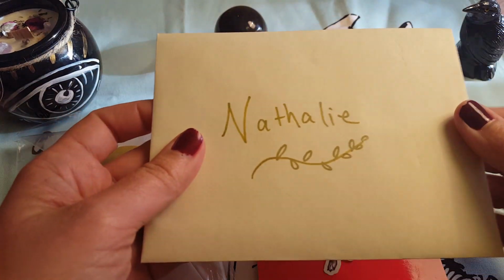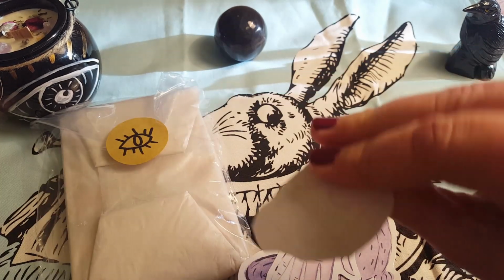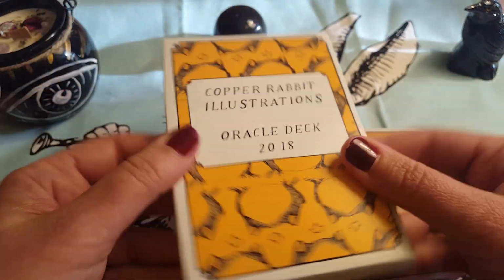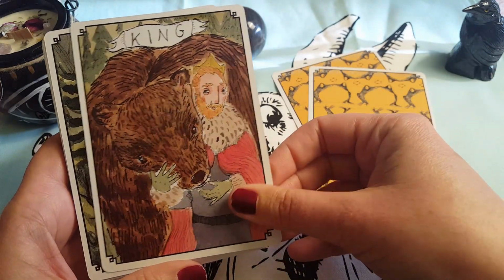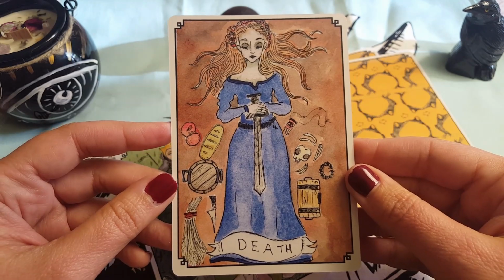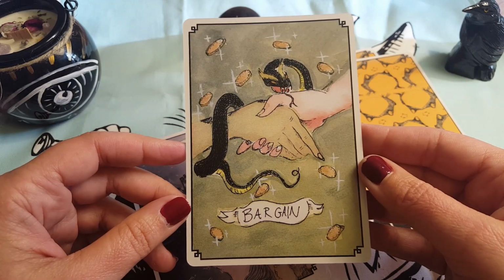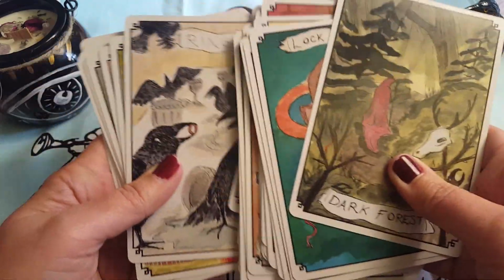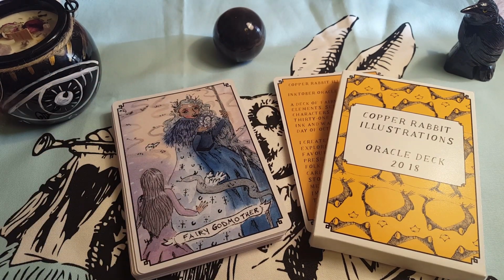🐇🔮💀Unboxing: Copper Rabbit Illustrations - The Inktober Oracle Deck by Lizzie Laing (En)🐇🔮💀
Today I'm happy and so exited to present this beautiful deck created by Lizzie Laing, a Canadian artist from Toronto.
This deck contains 31 cards, one for each day of October.
It's the perfect deck for Halloween and fall, but it has pastel colors, so for me it can be used anytime of the year. And I really enjoy it during Spring season!!!
I you wish to support this deck and this beautiful artist, check out the links down bellow!

Many blessings,
Nat